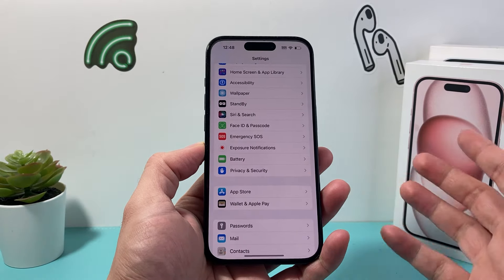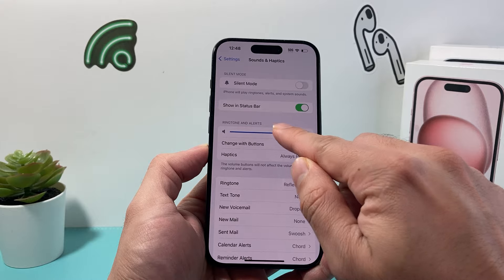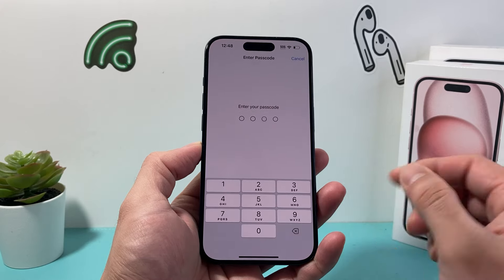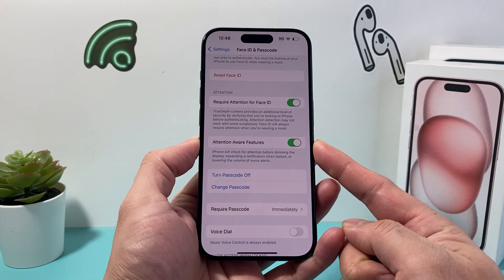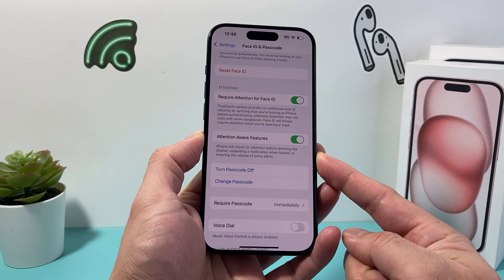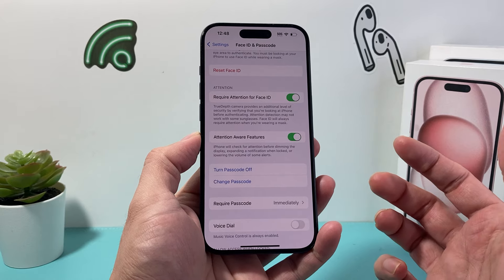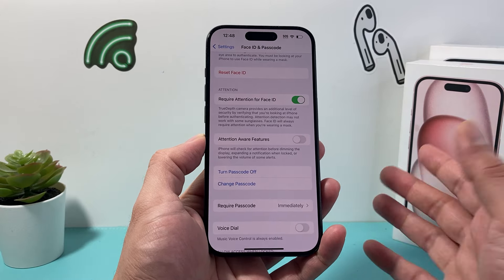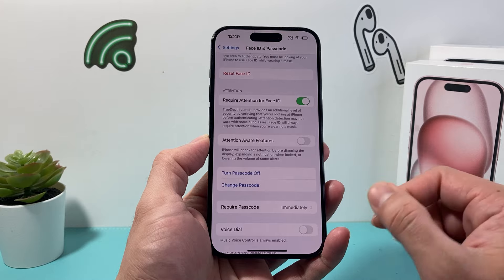Ringer Sound Volume Gets Low on Incoming Calls on iPhone (FIXED)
If you are experiencing the ringer volume sound getting low when you are getting your iPhone or already using your iPhone, there's a hidden setting you need to turn off so the low doesn't decrease. Once this setting is turned off, your iPhone ringer sound and alert sounds will remain consistent whether you are using the iPhone or grabbing the iPhone as soon as it's ringing.